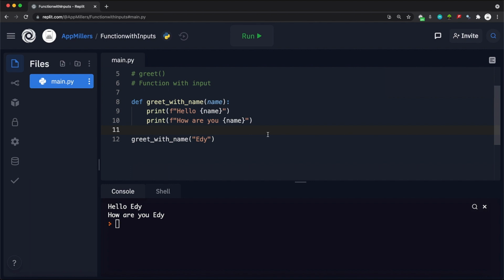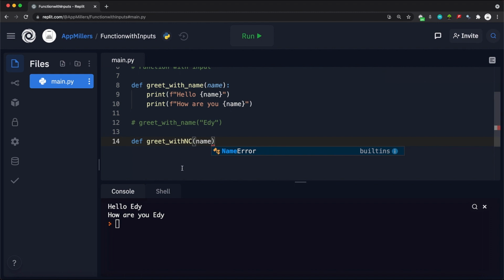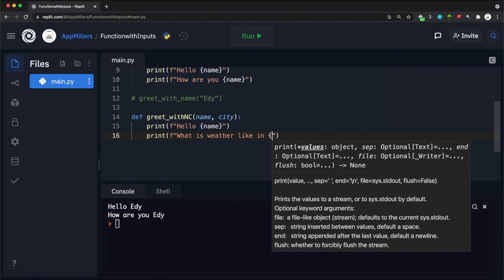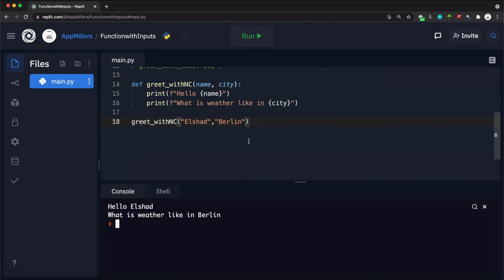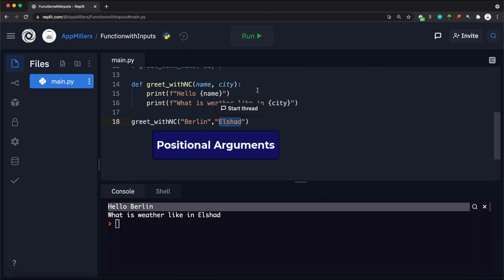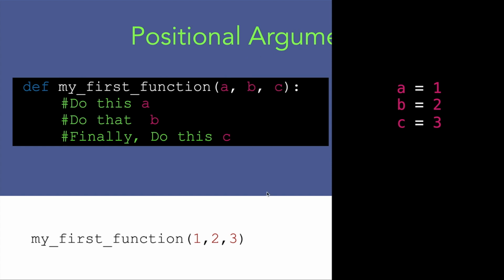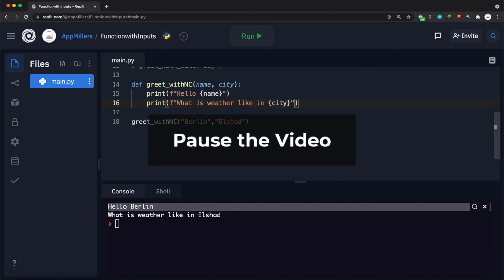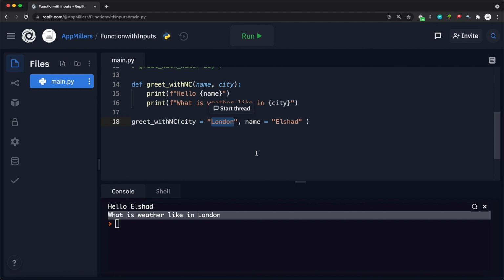Lecture 17 - Positional vs Keywords Arguments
Regular Expressions

Automate Excel

Automate PDF

Web Scraping

Beautiful Soup

Request

Data Science

Pandas

GUI Automation

Matplotlib

Seaborn

Turtle

Tkinter

Flask

REST

APIs

Databases

SQL

SQLite

PostgreSQL

My SQL

Authentication

Hangman

Flooder Game

Blackjack

Snake Game

Pong Game

Quiz APP

Music APP

Drawing Flags